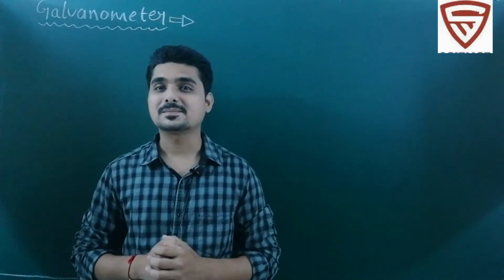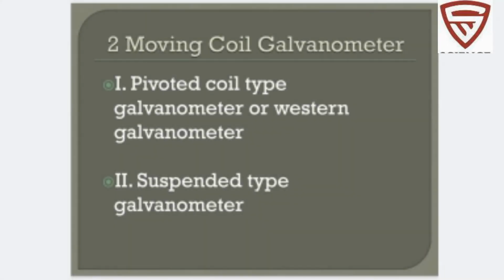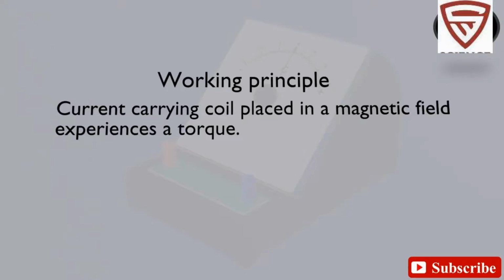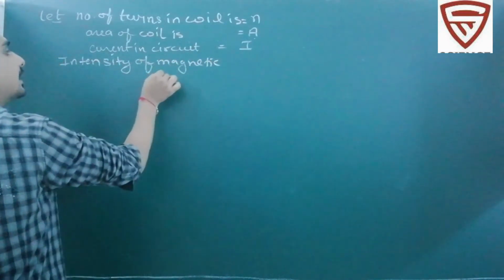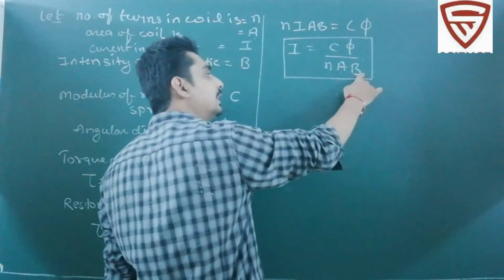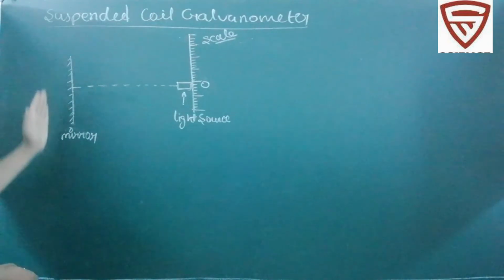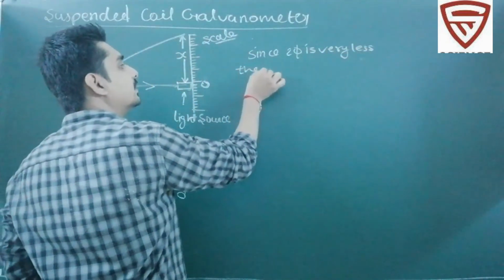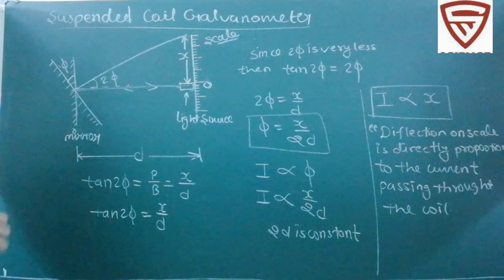Moving Coil Galvanometer part 1, Magnetic Effect of Electric Current part 7, Ankit Mishra Sir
Hello students
This is the 7th part of chapter 4 Magnetic Effect of Electric Current for CBSE and MP Board students.
In this lecture we will discuss about
Galvanometer
moving magnet galvanometer
Moving coil galvanometer
suspended coil galvanometer
pivoted coil galvanometer